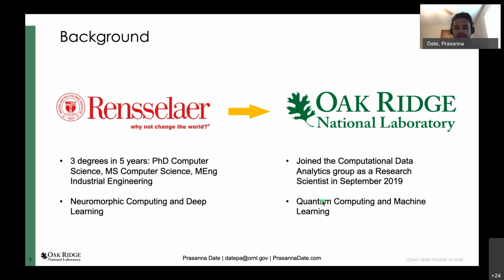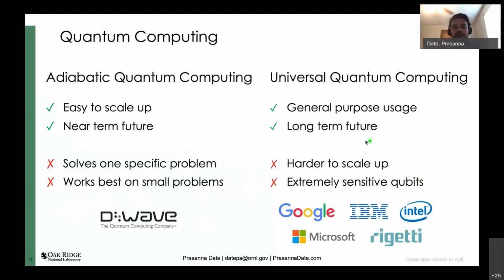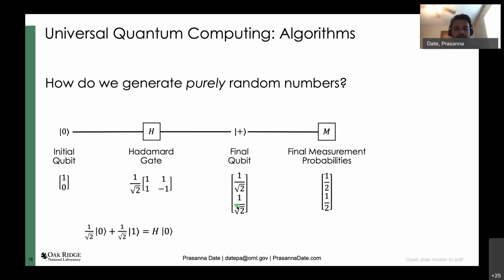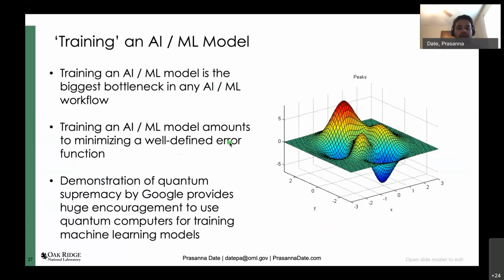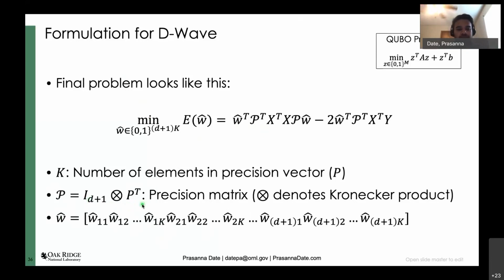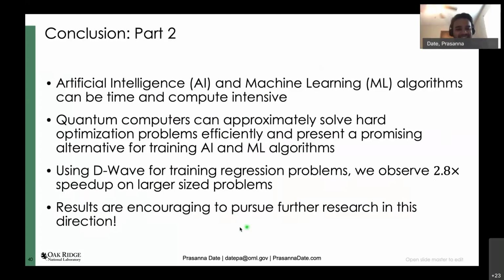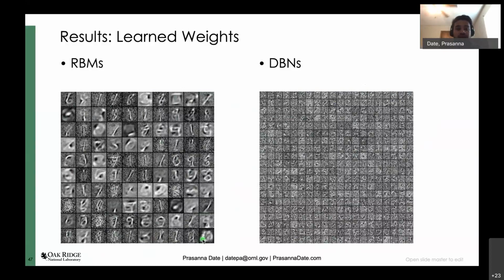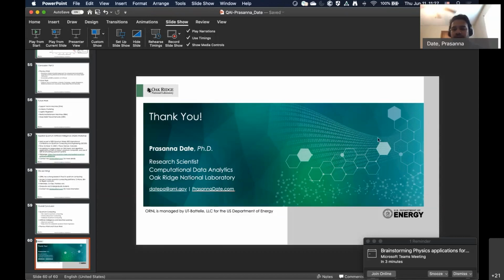Quantum Artificial Intelligence (2020)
In this video, Prasana Date (Oak Ridge National Laboratory) delivers a talk on using quantum A.I. algorithms to solve QUBO problems.